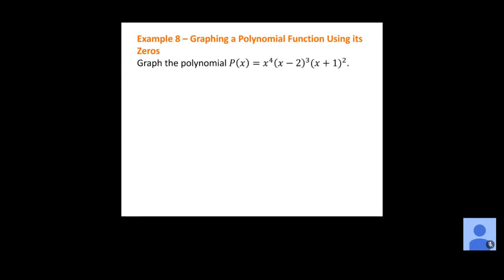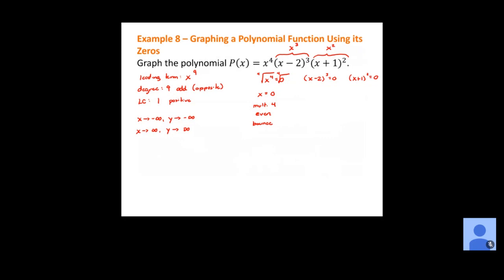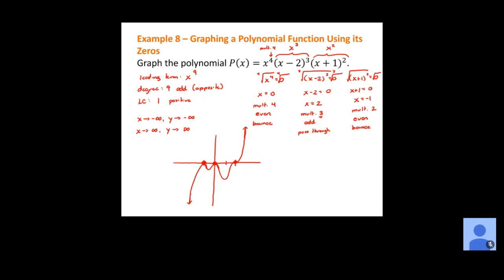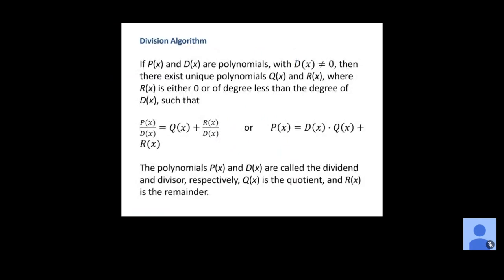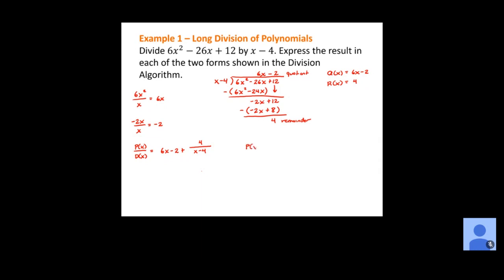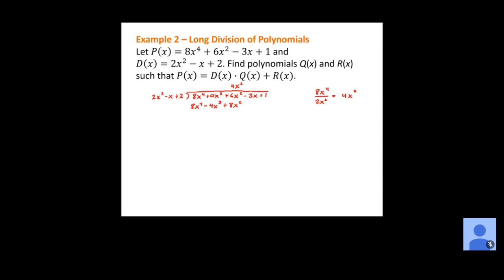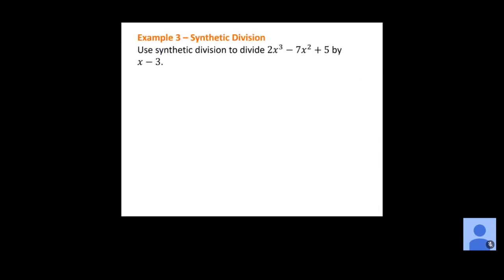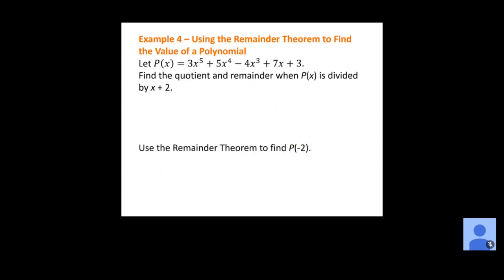MAT 171 LC2 3 17 21